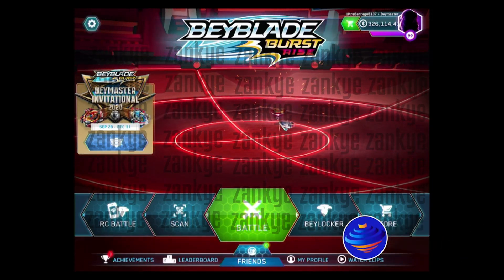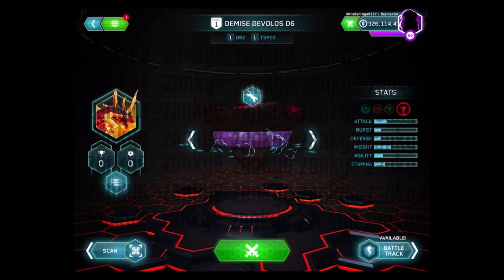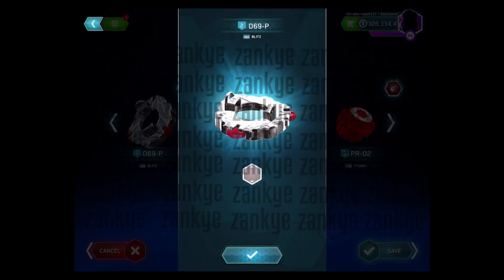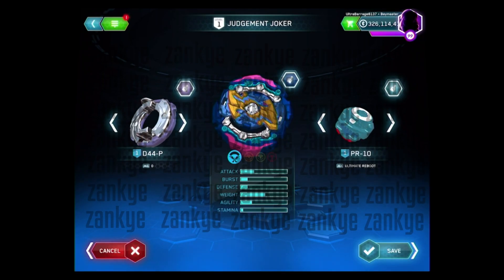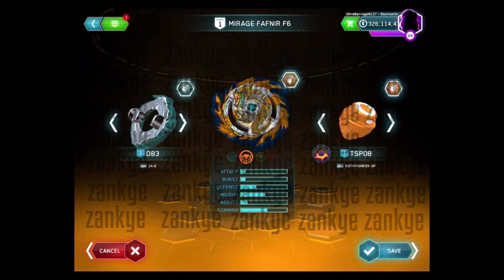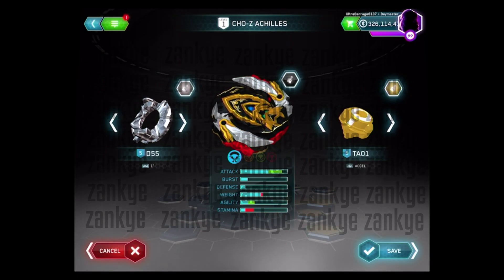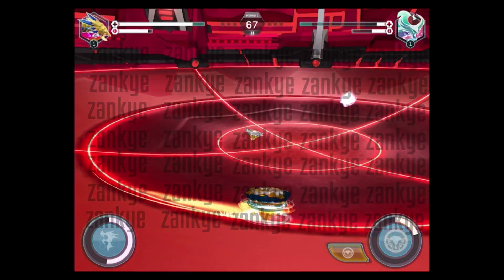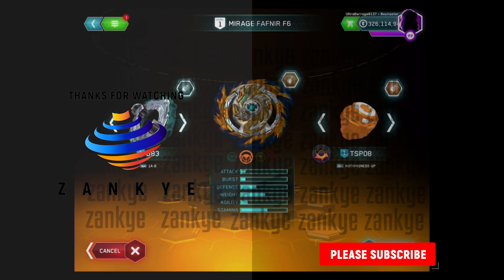NEW BEYBLADE BURST SURGE SPEEDSTORM PRO SERIES RAID LUINOR JUDGEMENT JOKER PRO XTEND+ & QR CODE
QR CODES ARE FOR THE STADIUM AND LAUNCHER OF PRO SERIES BUT DOES NOT WORK WITH THE CURRENT APP UPDATE!

Judgement Joker 0 Glaive Ultimate Reboot Sen
Zwei Luinor Blitz Xtend+ Metsu
Cho-Z Valtryek Zenith Destroy’
Cho-Z Achilles 1’ Absorb
Perfect Phoenix 8’ Proof Friction
Demise Devolos D6 1B-D Merger-SP
Raid Luinor L6 3A-D Destroyer-SPM
Mirage Fafnir F6 1A-D Nothingness-SP

YOU CAN BUY HASBRO BEYBLADE BURST HERE :
AMAZON

TARGET - goo.gl/Ya285E